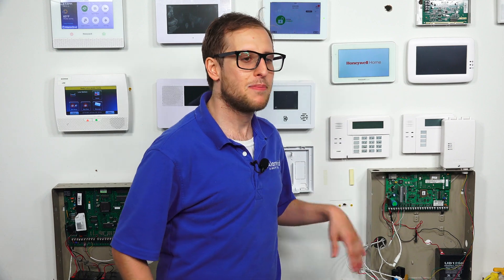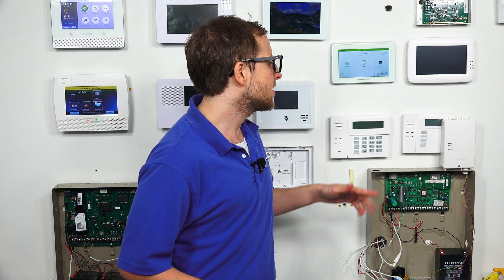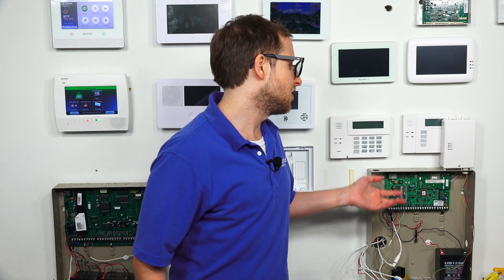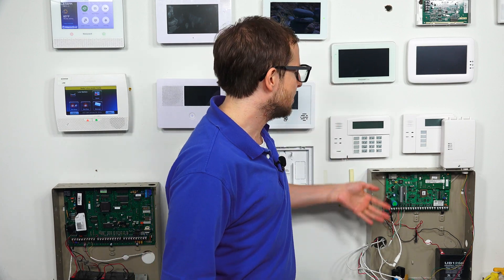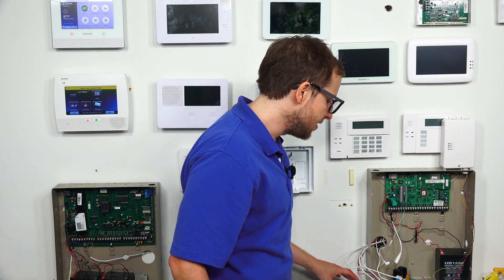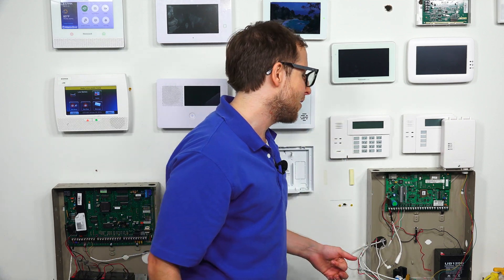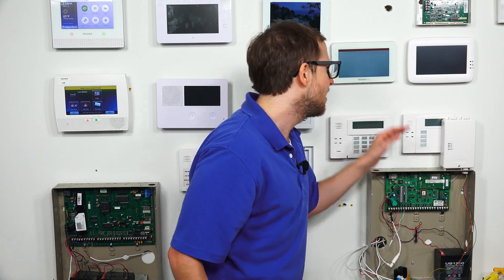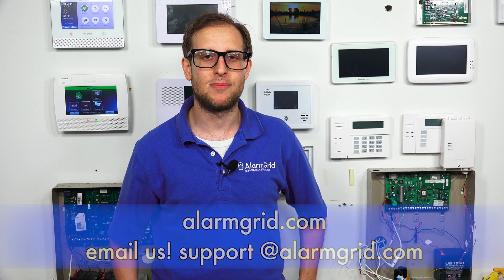Wired Alarm System: Power Cycling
In this video, Michael from Alarm Grid shows you how to power cycle a wired security system. Unlike a wireless alarm system, a hardwired alarm system will not usually have a menu option for performing a power cycle reset. Instead, you can only complete a power cycle through the traditional method of first powering down the system by cutting all power, and then restoring power. AC power should be restored first on a wired panel, followed by battery power second.

One reason why you may perform a power cycle, or a system reboot, is as a general troubleshooting step. If you find that your system is not operating properly, then you might turn it off and then back on to see if that fixes the problem. This no different than what you might do to fix a smartphone or a computer that isn't operating properly. Another reason to perform a power cycle is when you are making hardware changes.